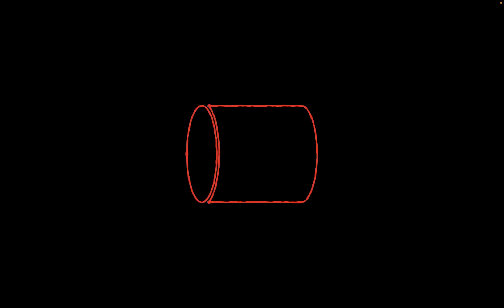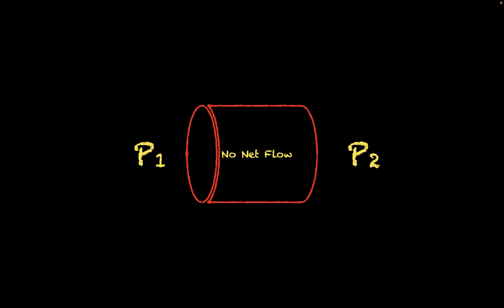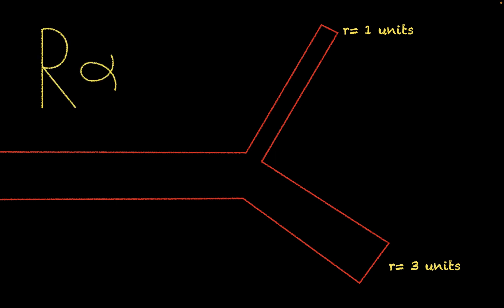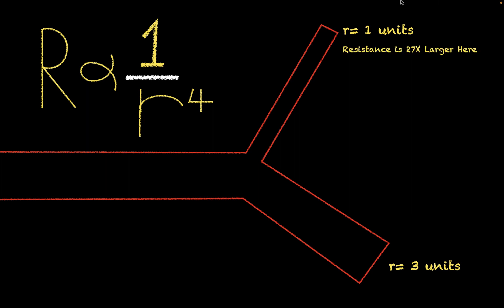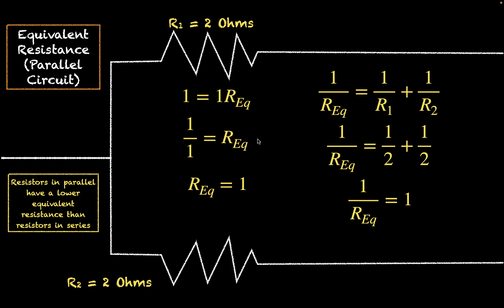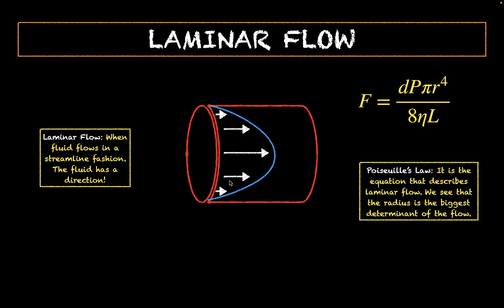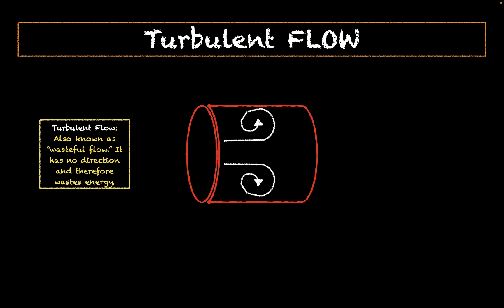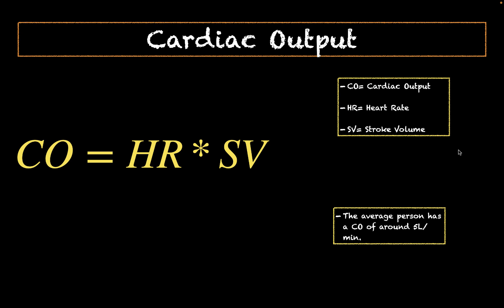The Physics of Blood Flow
In this video, we talk about Ohm's Law of Hemodynamics, the resistance of tubes, how to calculate equivalent resistance, Laminar Flow, Turbulent flow, Pouisellie's Law, and about cardiac output.
Sources Used:
Class Lecture: Dr. Jessica Taylor, Case Western Reserve University, "Chapter 17: Organization of the Cardiovascular System", Mid October-Early November 2020.